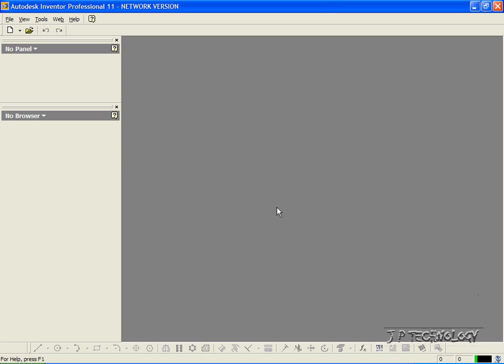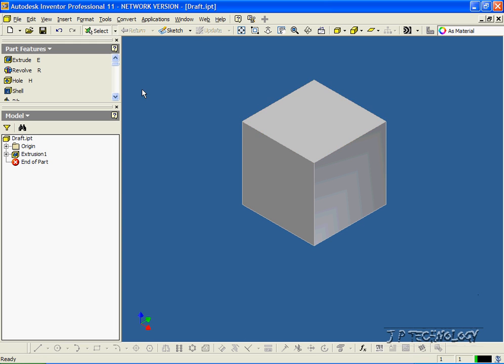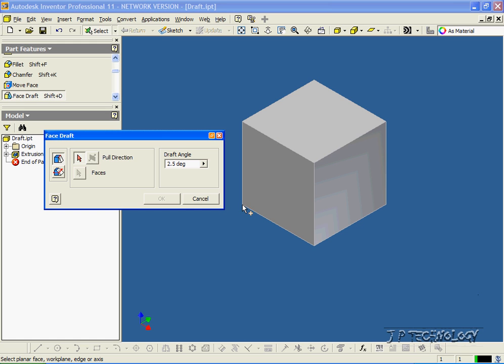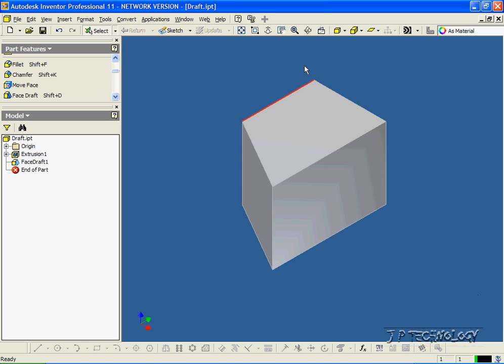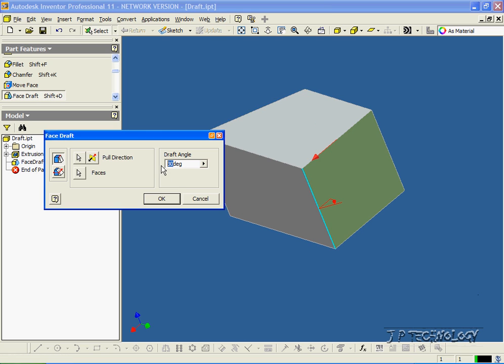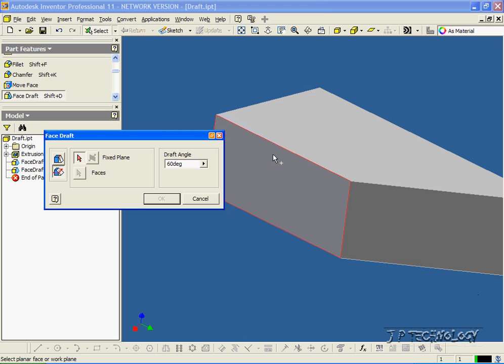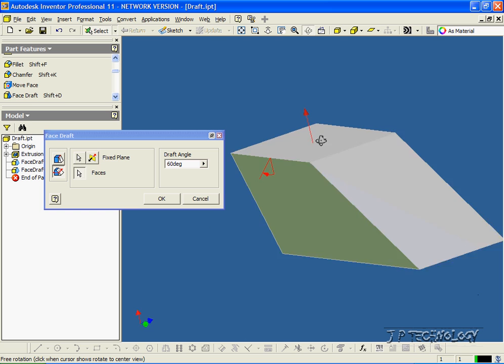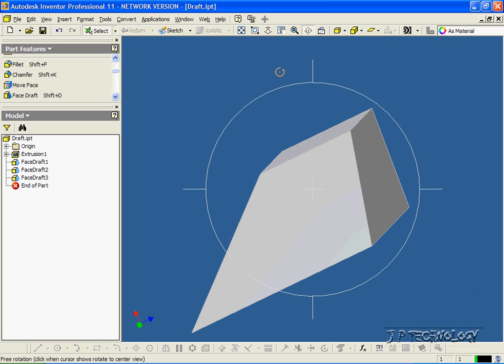Autodesk Inventor 11 tutorial #21 "Draft"